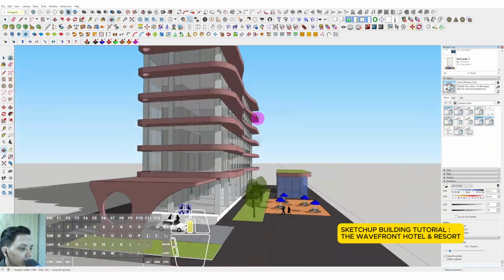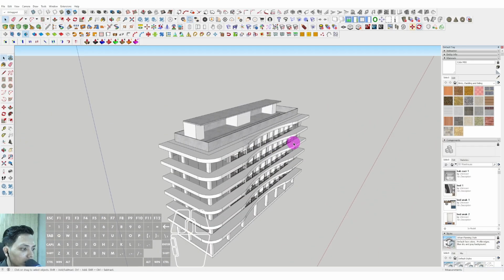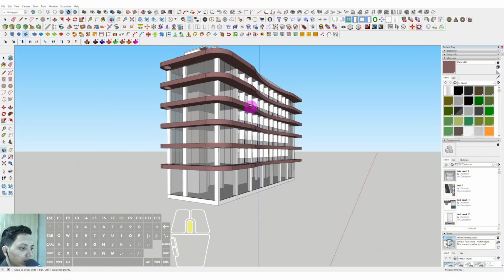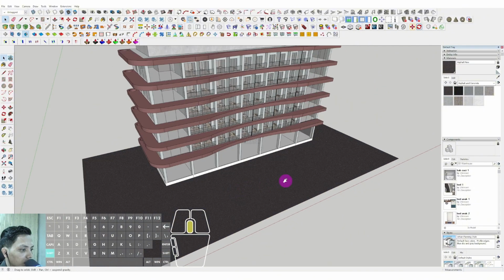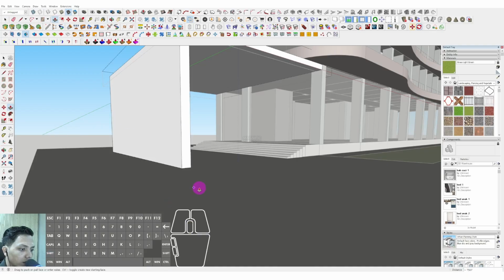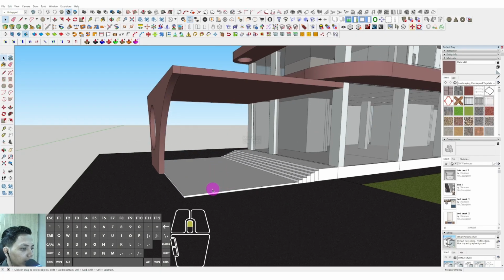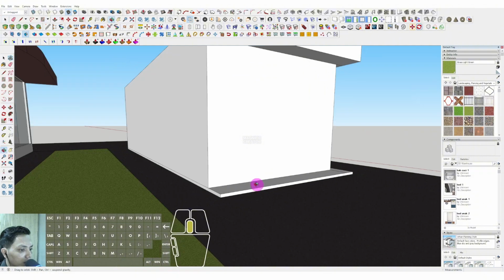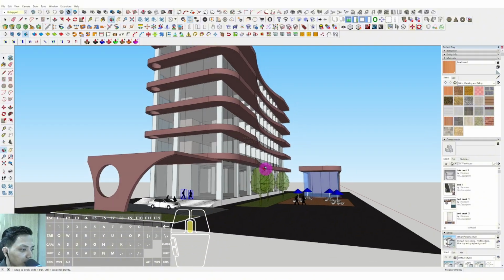SKETCHUP BUILDING TUTORIAL | THE WAVEFRONT HOTEL & RESORT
Sketchup tutorial for beginners about how to make the Wavefront hotel & resort in sketchup, there is additional building on the side of building to be complementary building of it

sketchup tutorial
sketchup tutorial for beginners
sketchup tutorials
sketchup for beginners
sketchup lessons
sketchup modeling
sketchup 2017
sketchup free
sketchup 2020
sketchup 2021
sketchup interior design
sketchup pro